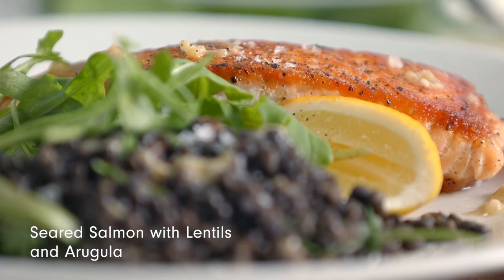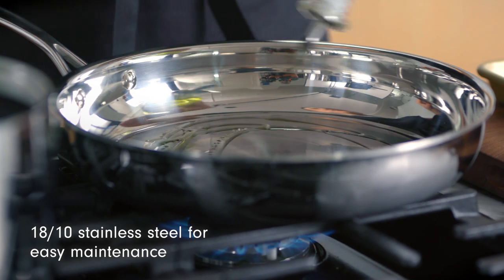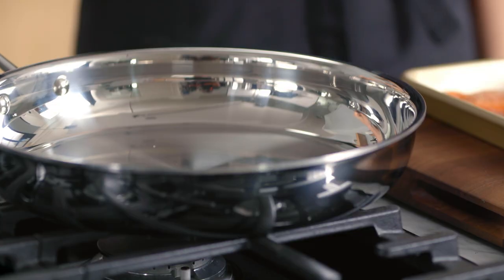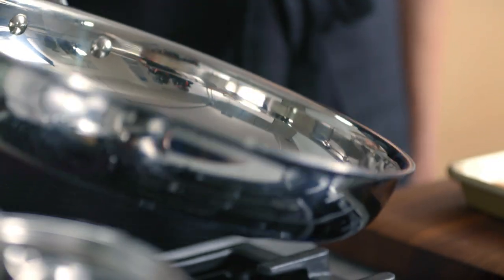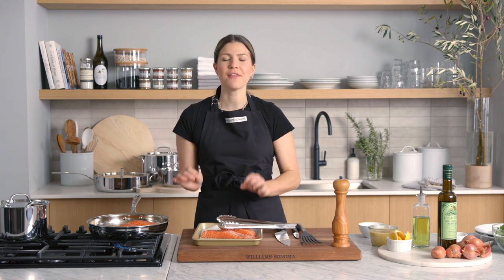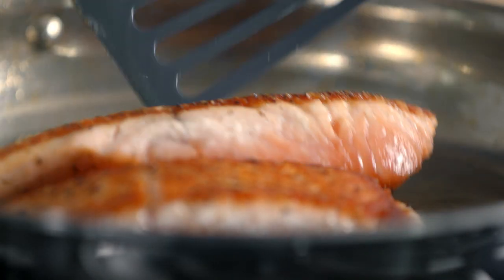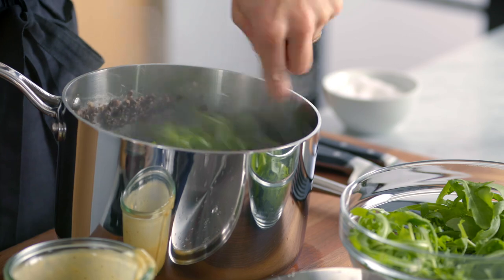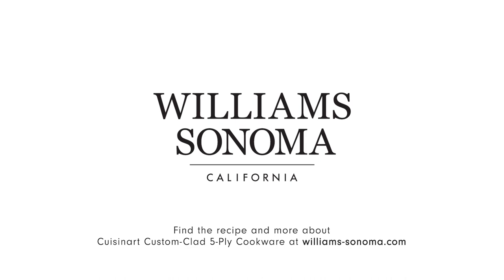Introducing: Cuisinart Custom-Clad 5-Ply Stainless Steel Cookware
Cuisinart's Custom-Clad 5-Ply Stainless Steel cookware boasts a sturdy five-layer construction featuring a triple aluminum core sandwiched between layers of stainless steel for responsive heating and even cooking. Heat Surround Technology™ ensures the pans maintain optimum temperatures along the bottom and sidewalls, eliminating hot spots and cooking food through direct and radiant heat. and find the recipe for Devon's Seared Salmon with Lentils and Arugula